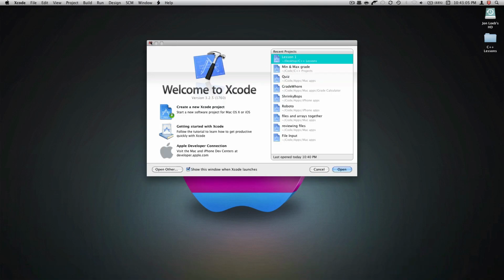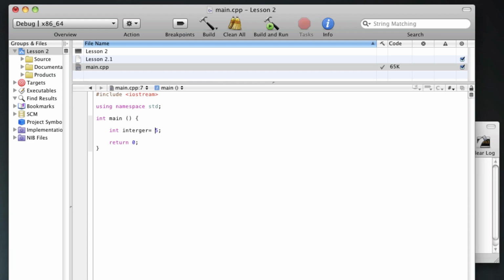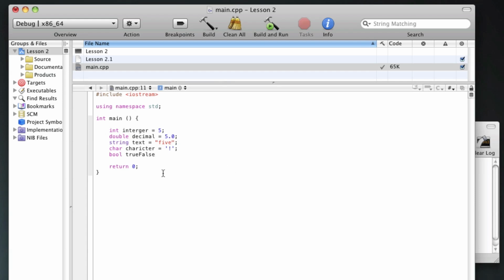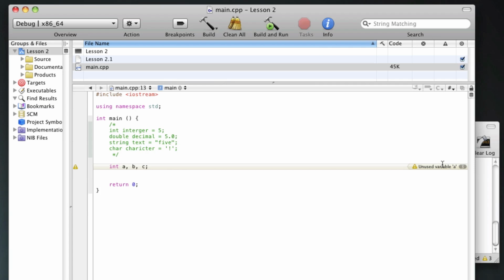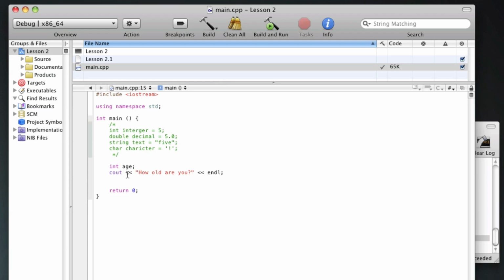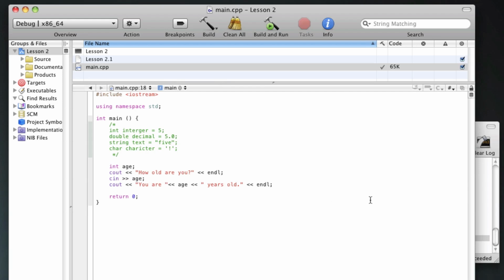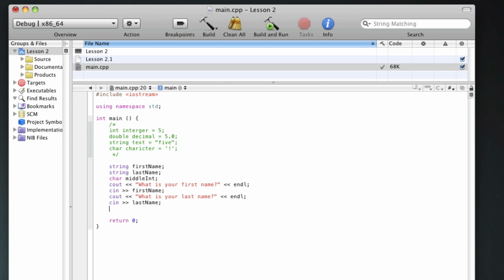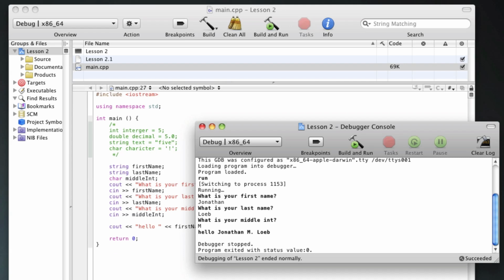C++ Lesson 2: Variables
Overview of variables in C++.

This tutorial covers:
how declare a variable
the difference between data types
how to read in data from the console
how to print to the console